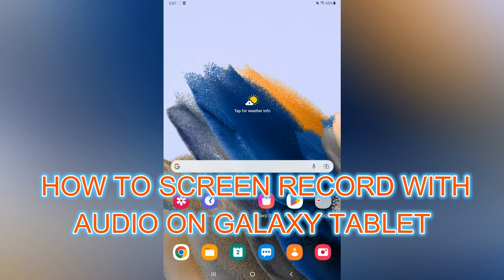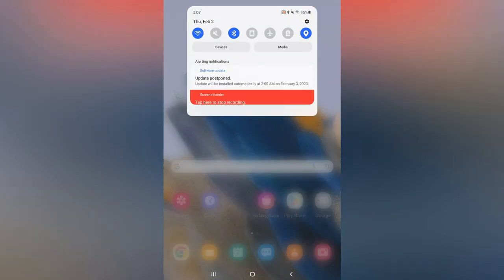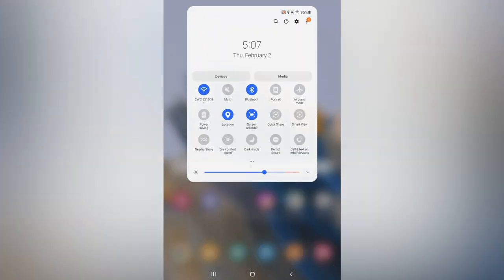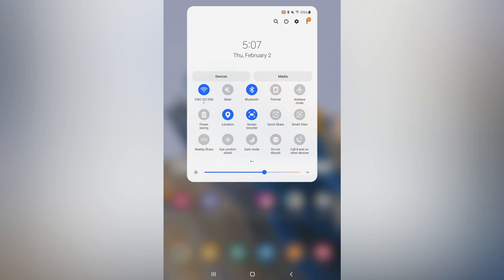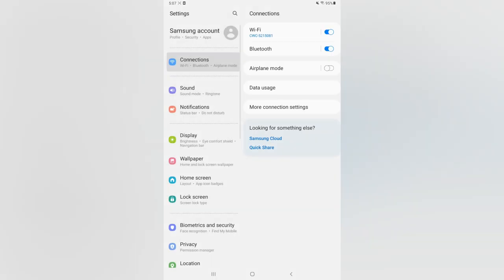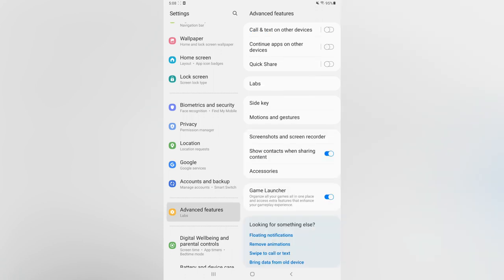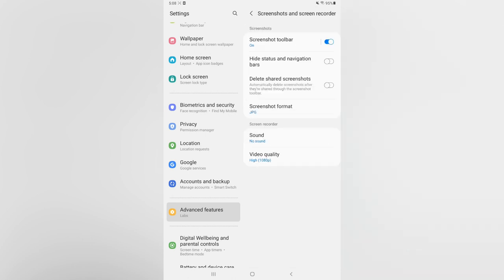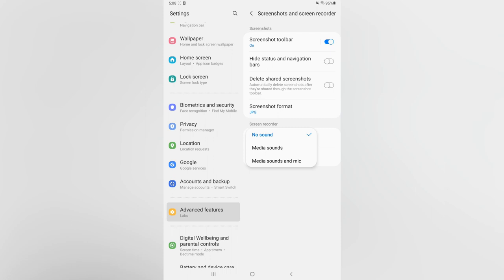HOW TO SCREEN RECORD WITH AUDIO ON GALAXY TABLET 2024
HOW TO SCREEN RECORD WITH AUDIO ON GALAXY TABLET